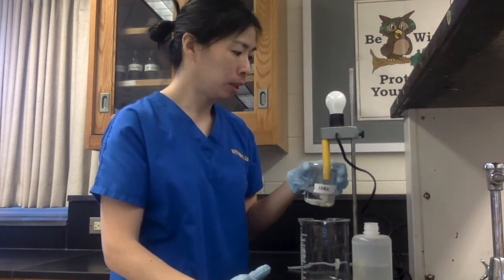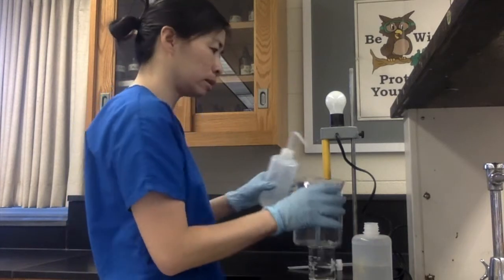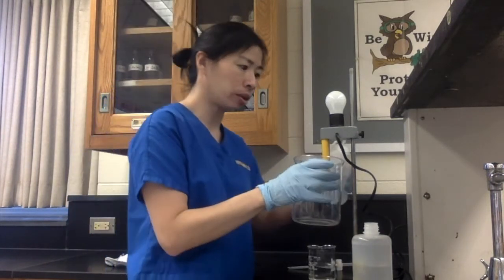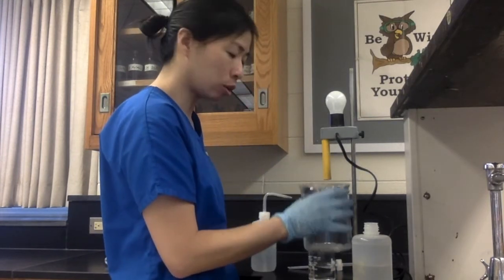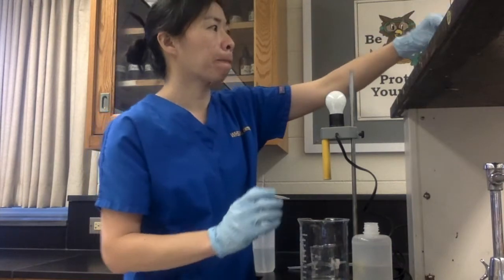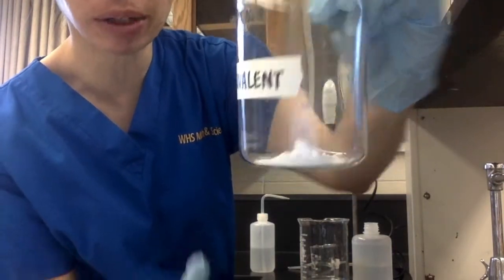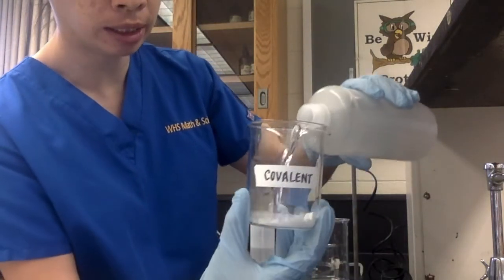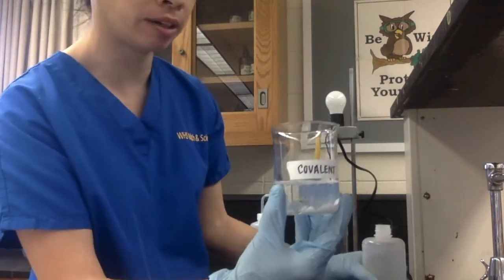Bond Properties Lab Ionic vs Covalent